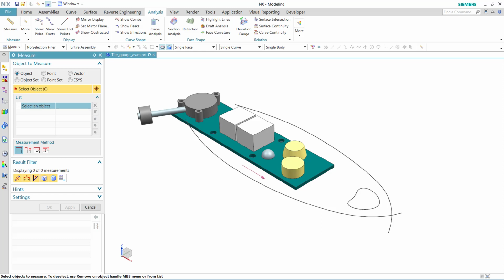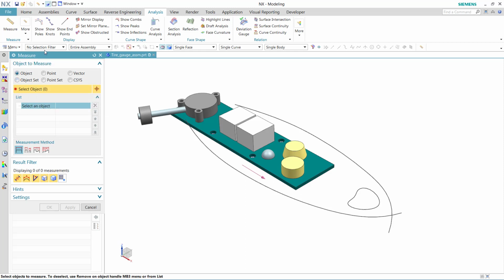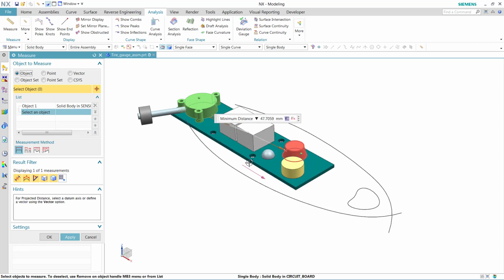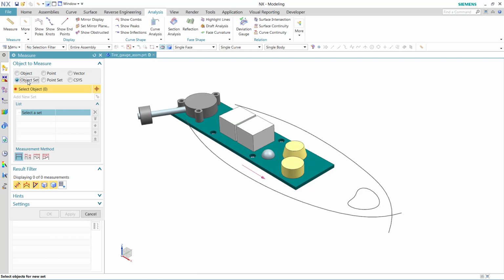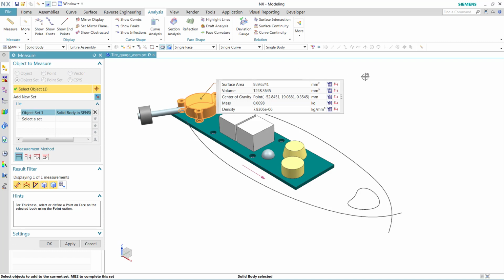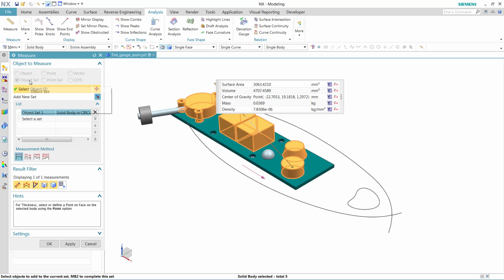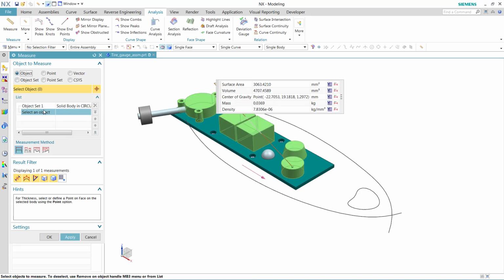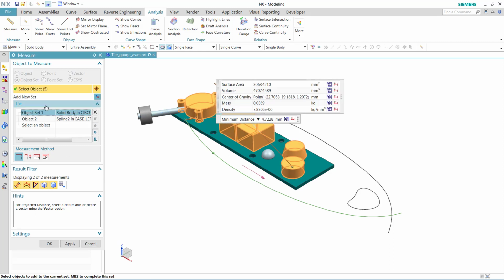NX Measure: When to Use an Object Set [NX 12.0.1]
When to Use an Object Set [NX 12.0.1]
(#6 of 14 in the original series of NX 12.0.1 videos.)